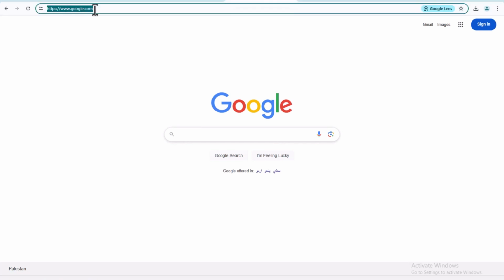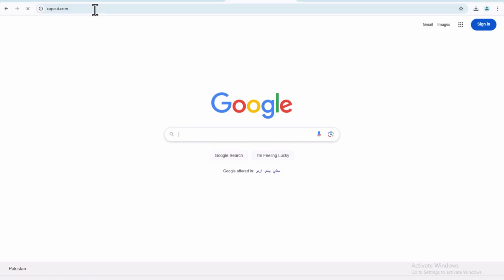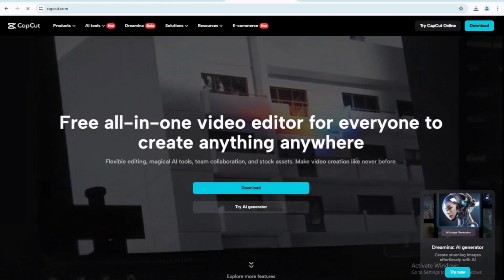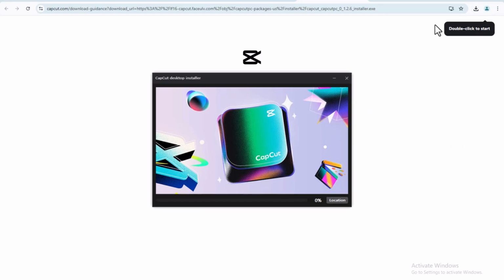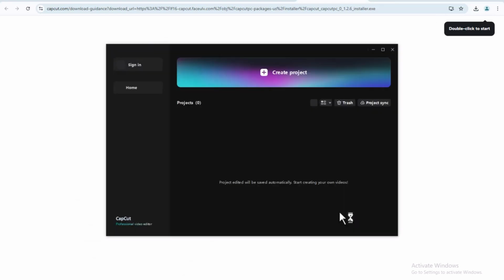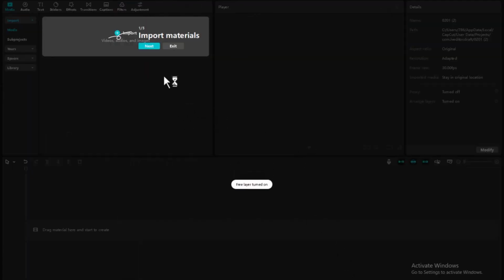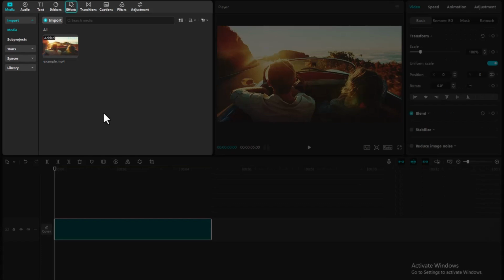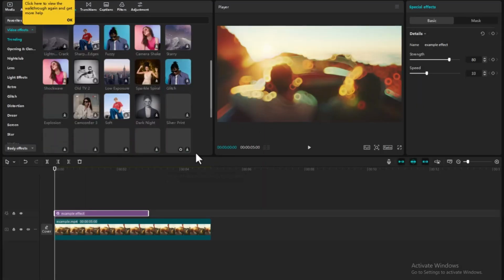Capcut PC Full Course 2025 | Video Editing Course 2025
In this video, we will learn about capcut PC. This is a complete course for video editing lovers who want to learn from beginners to pro.